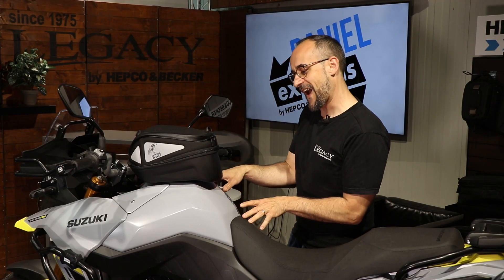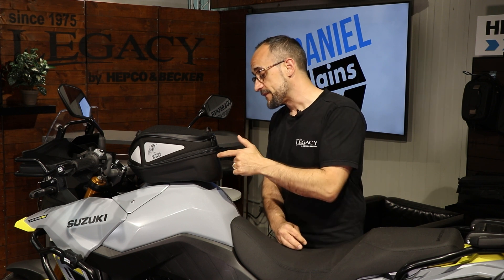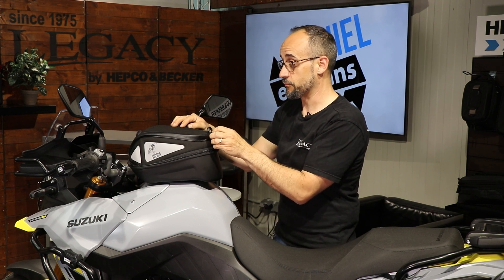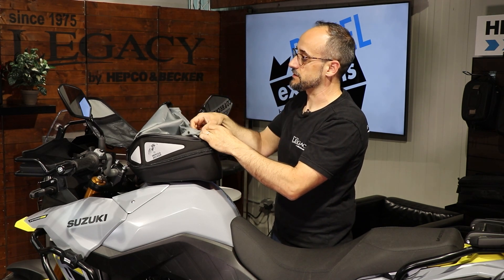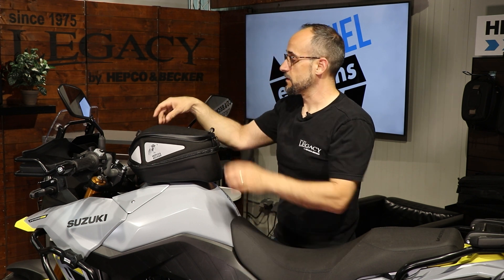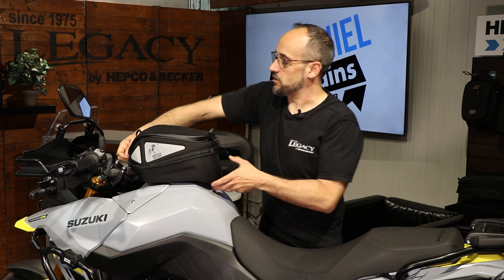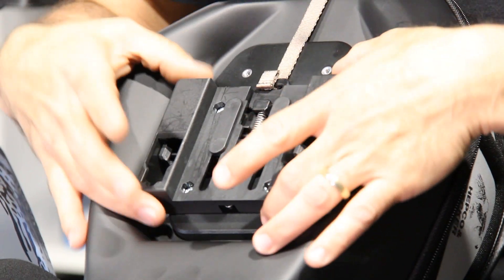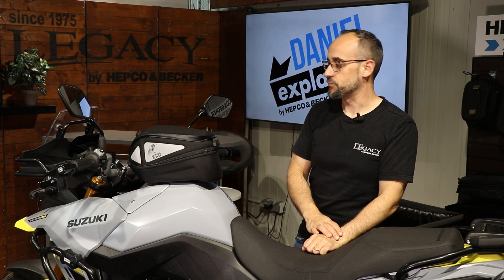Daniel Explains: Royster Tankbag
Daniel tells you everything about our Royster tank bag.